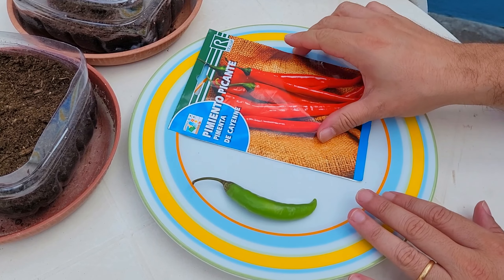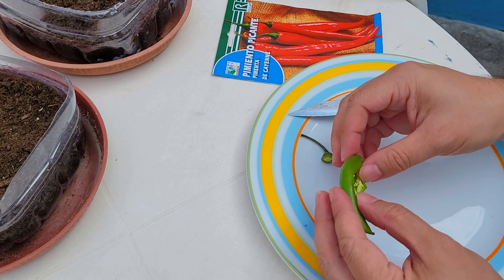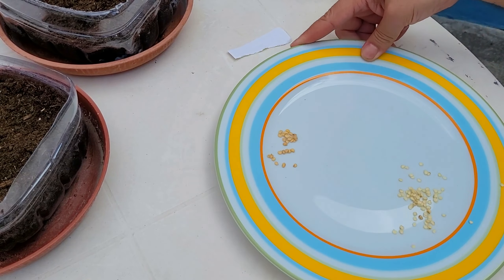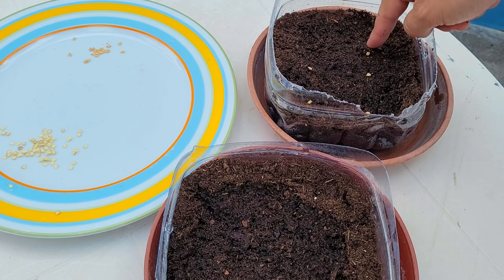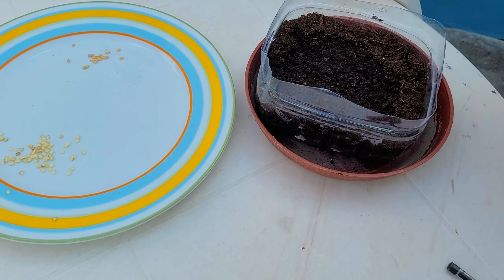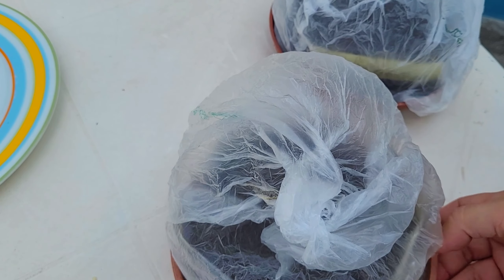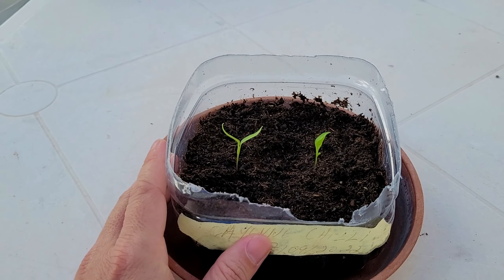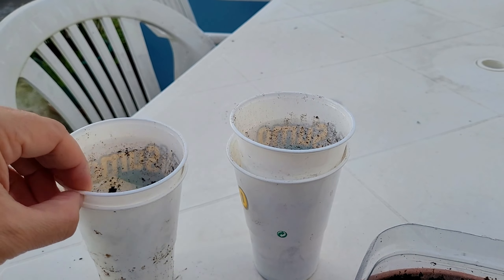How to Grow Chilies From Seeds - THE SIMPLE EXPLANATION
In this video you will learn how to grow chili peppers in pots at home.  This video shows how to grow the chili plant directly from seed.
This is the simple and easy way to germinate the chili seeds.